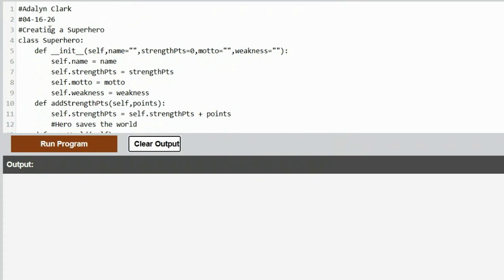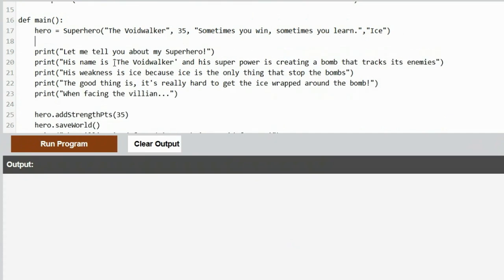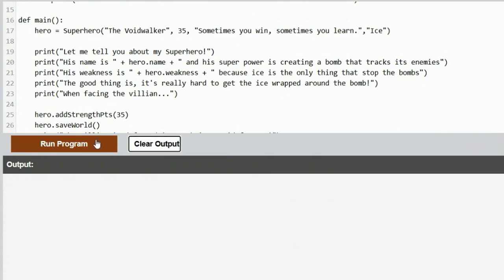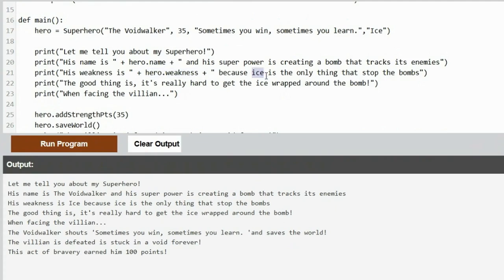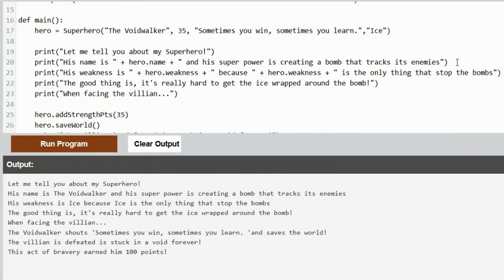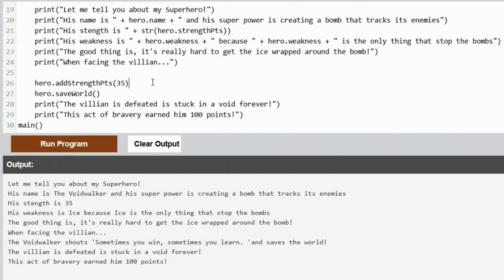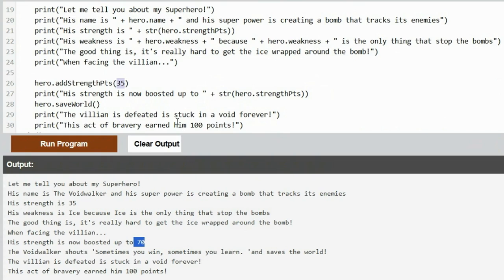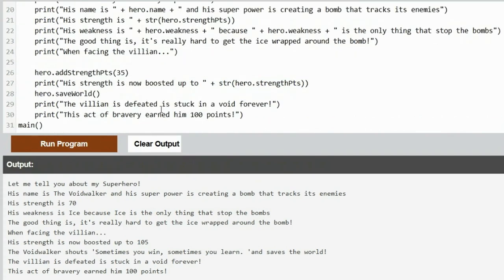Adalyn feedback - Superhero program